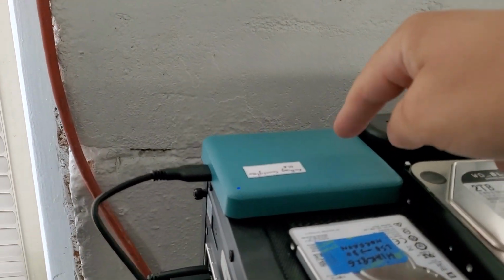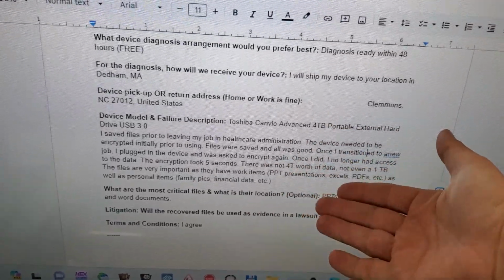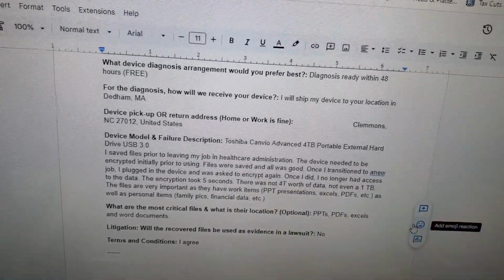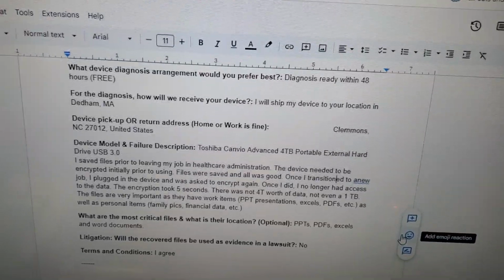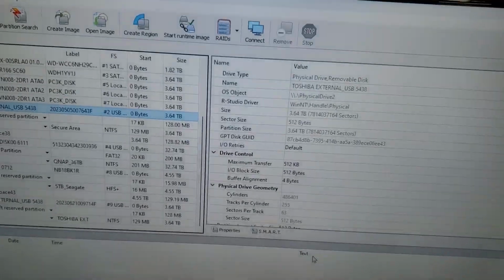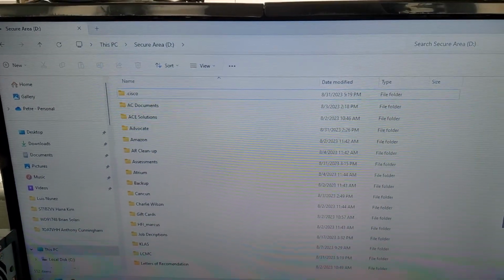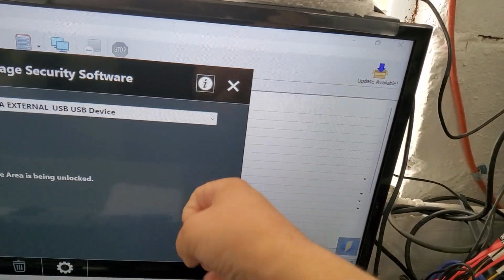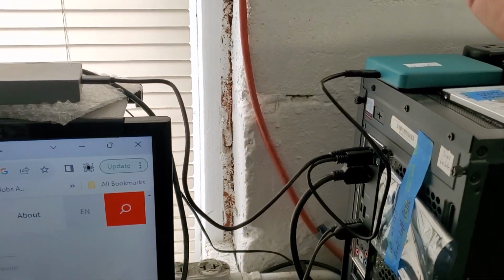How to recover Toshiba USB external drive with corrupt Secure Storage Encryption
FOR DATA RECOVERY SERVICE, IT IS BEST TO GO click on the blue button FOR DATA RECOVERY SERVICE, IT IS BEST TO GO click on the blue button called LET'S START WITH A FREE DIAGNOSIS and fill out the form.

If you want to ship your failed device to us for a free diagnosis and data recovery, FOR DATA RECOVERY SERVICE, IT IS BEST TO GO click on the blue button called LET'S START WITH A FREE DIAGNOSIS and fill out the form.

Self-diagnose and Price chart:
and click on "LET'S START WITH A FREE DIAGNOSIS". Then send your drive boxed with bubble wrap to this address
3 Allied Drive
Suite 303

LET'S START WITH A FREE DIAGNOSIS and fill out the form.

3 Allied Drive
Suite 303

Content:

Data Recovery Guru here. Hope all is well. Today, we’re working on a 4TB Toshiba Canvio external drive. The customer, who is from North Carolina, shipped it to us in Massachusetts for a free diagnostic. The situation is that the customer previously worked in healthcare administration, which required data encryption. He originally set up encryption on the drive, which was working fine. However, he later accidentally applied a second layer of encryption using BitLocker, which only took a few seconds. Consequently, he lost access to his data, including PowerPoint files, Excel spreadsheets, and PDFs.

The core issue was that the customer could no longer remember the type of software used for the original encryption. After performing a thorough analysis of the drive's data, we confirmed that the second encryption was indeed BitLocker, but the initial encryption was something else entirely. We had to think outside the box to identify the original security software. Eventually, we determined that the drive was originally encrypted using Toshiba Storage Security software.

Because the drive could no longer be mounted directly, we downloaded the Toshiba Storage Security software and installed it on our systems. This allowed us to unlock the drive, access the files, and successfully clone the data onto another external drive for the customer. We are now preparing to ship it back to him, fully restored. If you are experiencing similar issues and need professional help with advanced data recovery, visit DataRecoveryGuru.com. Click the blue button on our homepage to set up a free diagnostic, or contact us directly via call, text, WhatsApp, or Signal for assistance.